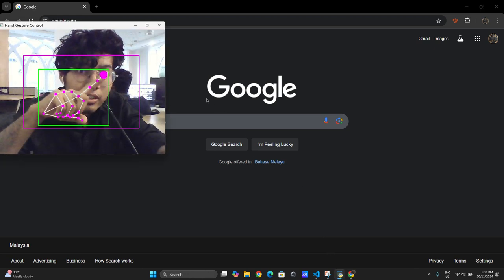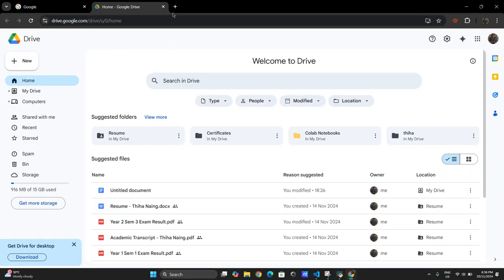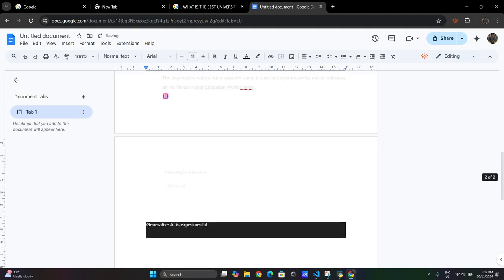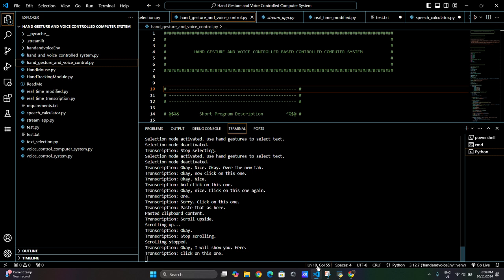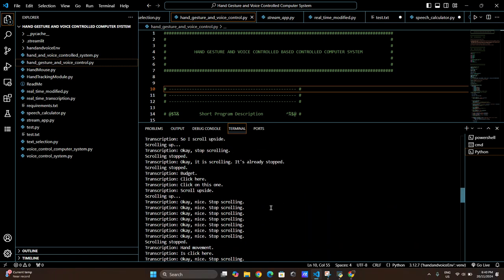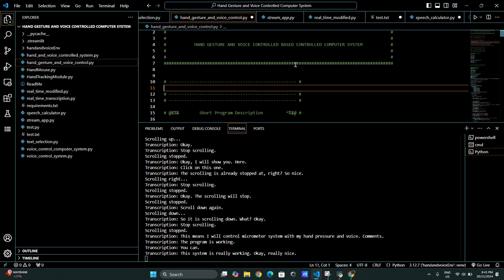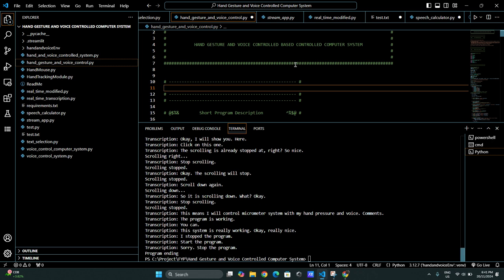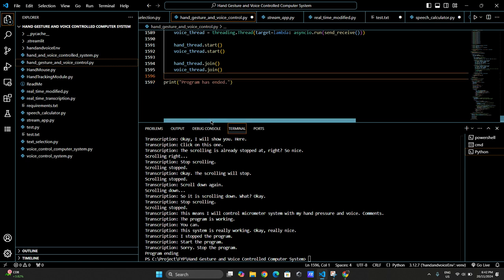Hand Gesture and Voice Controlled Based Computer System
Title: Hand Gesture and Voice-Controlled Computer System | Control Your PC Seamlessly

Description:
Experience next-level computer control with this innovative Hand Gesture and Voice-Controlled Computer System! 🚀 This Python-powered program integrates real-time hand gesture recognition and voice commands to create a futuristic, hands-free user interface for controlling your computer.

🔑 Features:

Hand Gesture Control:
Use hand gestures to control the mouse pointer, perform clicks, drag, and scroll.
Enable text selection by activating "selection mode" via voice command and gestures.
Voice Command Control:
Open and navigate applications (e.g., Chrome, PowerPoint, Notepad).
Execute commands like scrolling, copying, pasting, and searching.
Seamlessly control PowerPoint presentations (e.g., add slides, navigate, format text).
Multitasking Capability:
Hand and voice controls run concurrently, providing a seamless, efficient experience.
Customizable:
Easily modify paths, commands, or gestures to fit your specific needs.
💻 Technologies Used:

OpenCV & MediaPipe: Hand gesture recognition.
PyAutoGUI: Simulates mouse and keyboard actions.
AssemblyAI API: Real-time voice-to-text transcription.
Threading: Enables simultaneous hand and voice controls.
🛠️ Highlights:

Gesture-based scrolling and dragging.
Voice-controlled PowerPoint functionality, including starting presentations, navigating slides, and text formatting.
Real-time system commands like opening files, managing apps, and controlling browsers.
🚀 Use Cases:

Ideal for presenters, educators, and professionals.
Suitable for accessibility, productivity, and interactive system control.
📜 Custom Setup Instructions:

Ensure you have Python installed and required libraries (opencv-python, mediapipe, pyautogui, pyaudio, etc.).
Replace placeholders (e.g., API keys, application paths) with your specific details.
Run the program, and enjoy hands-free control over your PC!
📧 Feedback & Suggestions:
Have ideas to enhance this program? Drop your suggestions in the comments below!